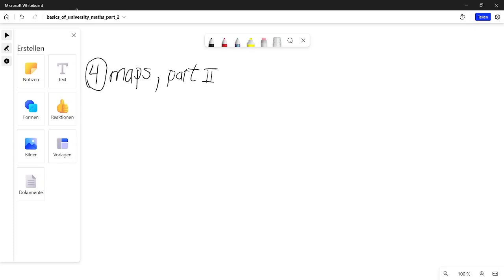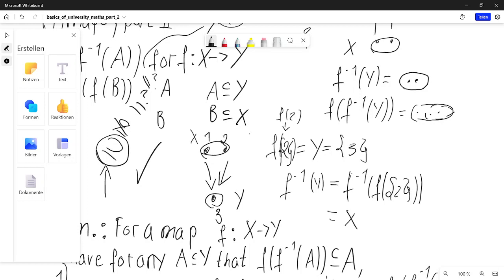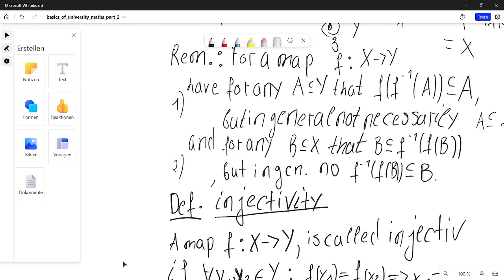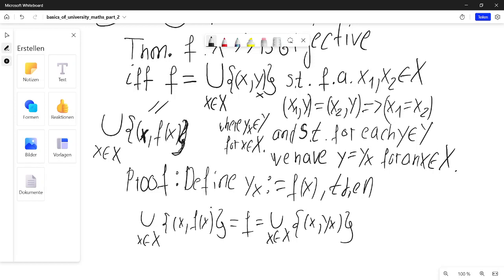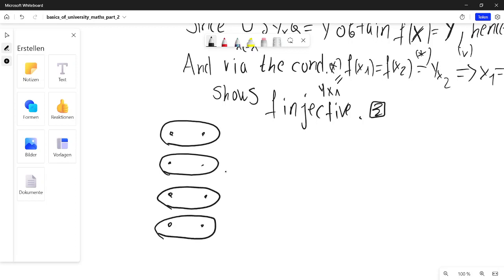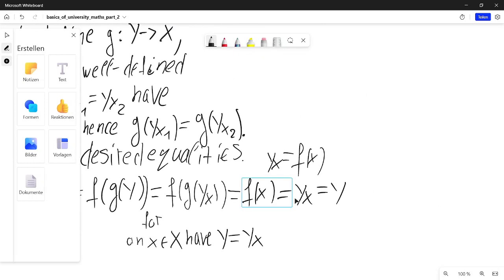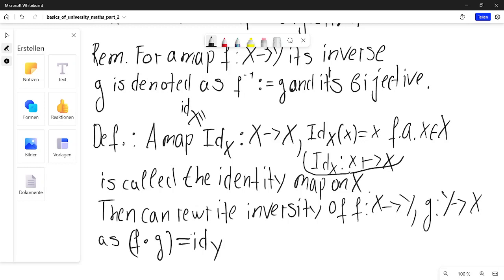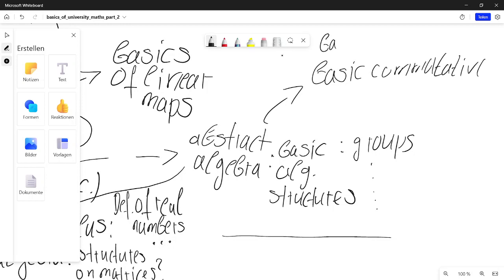basics of university math part IV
Basics of university maths, fourth and perhaps last part.

I. Maps, part II.

I.I. image and preimage

I.I.I image-preimage combined application to sets ( f(f^-1(A)) etc.) - what subset relationships hold in general here?; motivation for def. of injectivity and surjectivity.
I.I.II. injectivity.
I.I.III. I.I by injectivity of the map.
I.I.V. I.I by surjectivity of the map.

I.II. bijectivity
I.II.I. characterization via separating domain and target space into pairs by assignment rule of the function
I.II.II. characterization via existence of a map satisfying the inverse relation with the given (the inverse map).
I.II.III. identity map on a set.

A little overview of some mathematical areas that I am generally considering for video making.